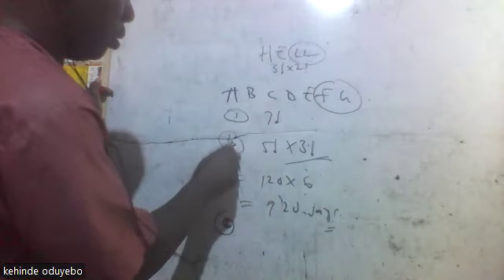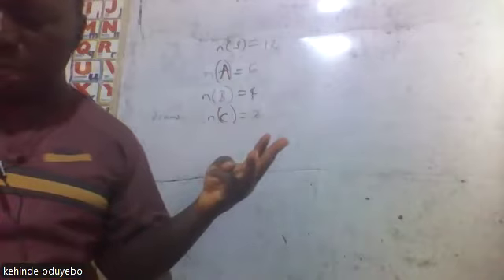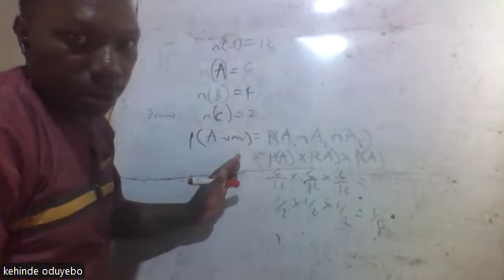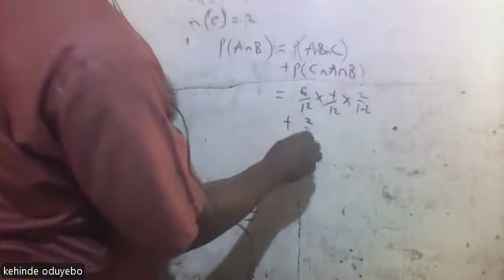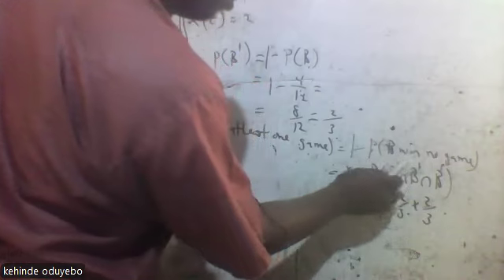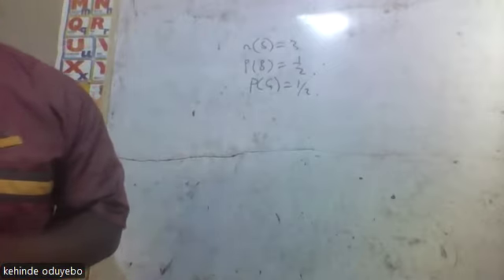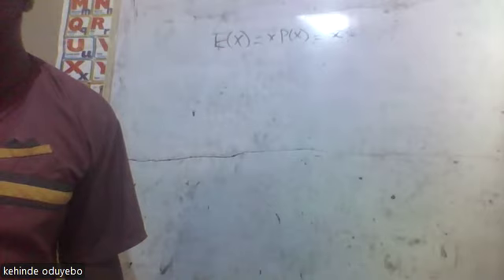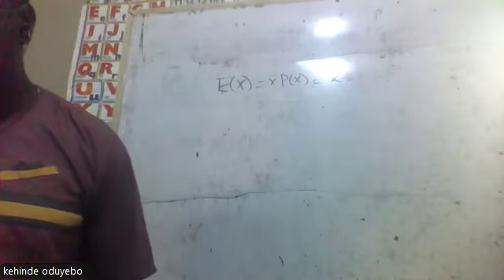Online tutorial for a US student in statistics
Bridge between A level classes and o levels. But this class is majorly for 300 level class for a student in US . 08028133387